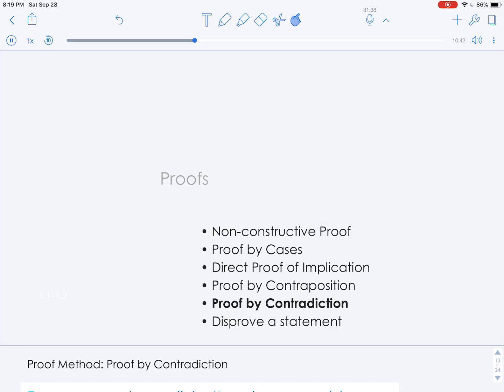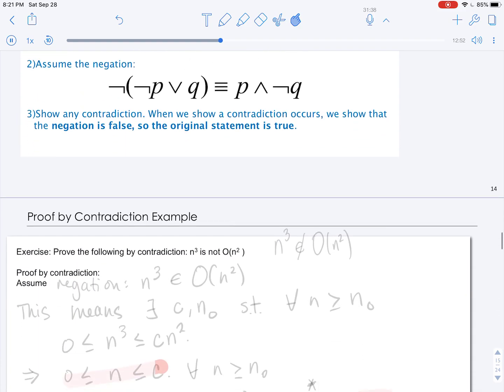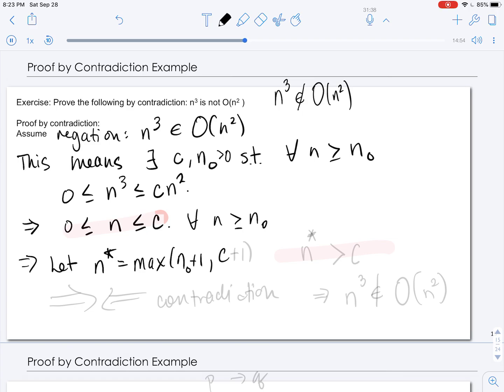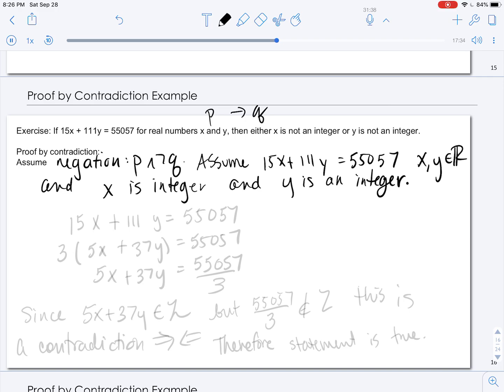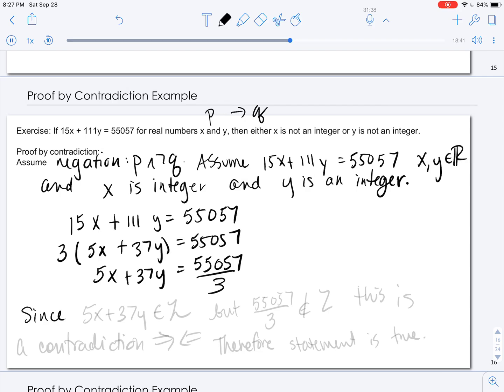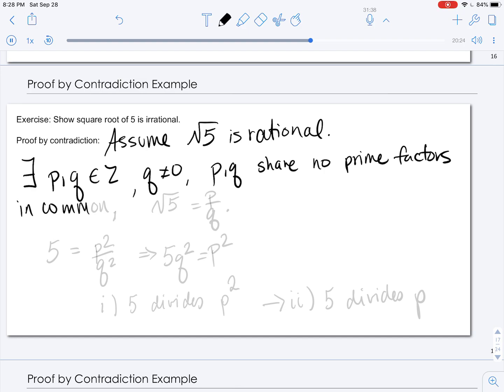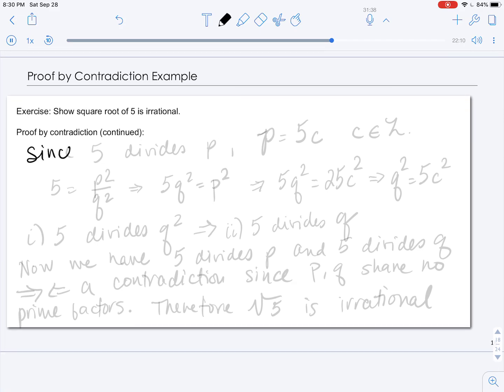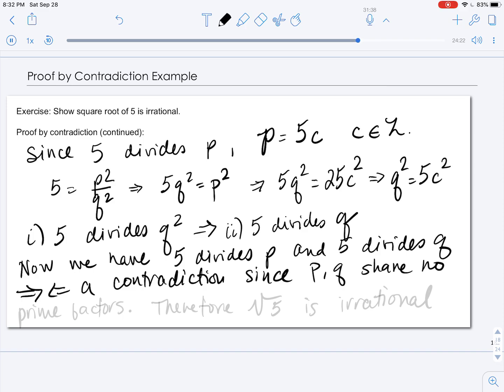Proofs by contradiction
In this video we will discuss how to write a proof by contradiction and review several examples.